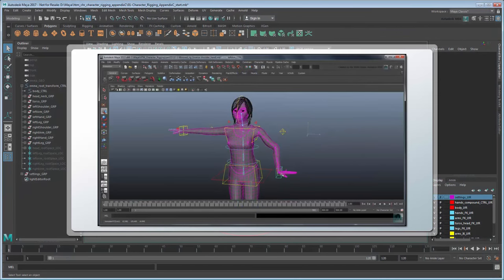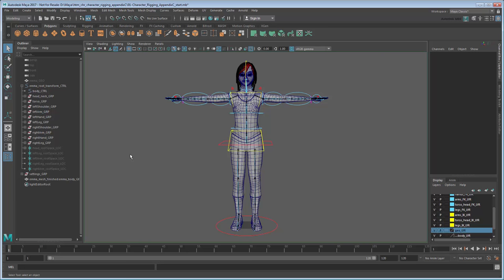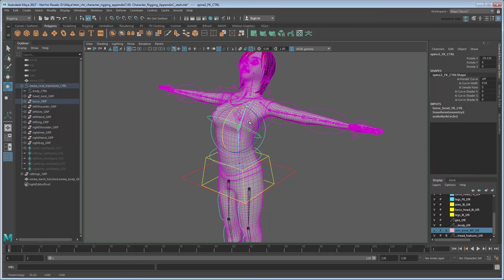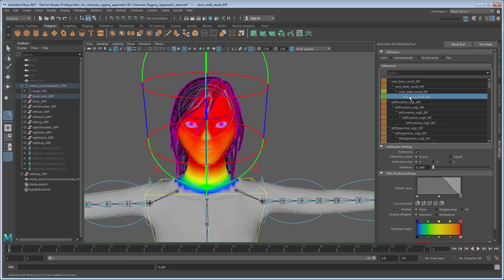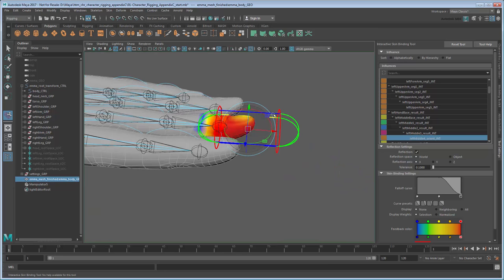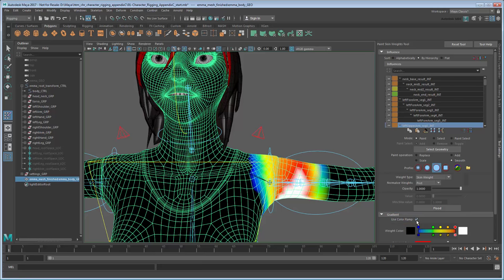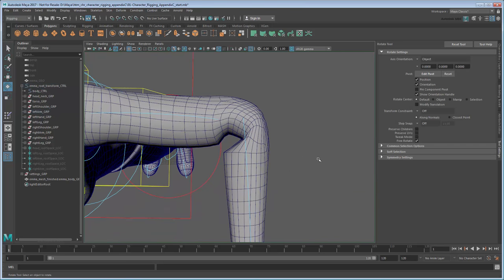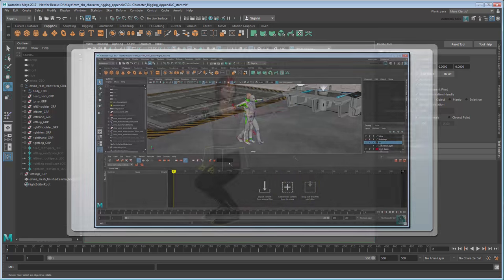Creating a Character Rig: Appendix C - Skinning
(Note: Due to the custom nature of this rig, it's really ideal for film / tv / animation.  For a rig more optimized for video games, go here instead Files used

CORRECTION: The video shows me skinning the head to the neck_end_result_JNT.  This is actually incorrect - you actually want to bind it to the neck_end_bind_JNT.  If you don't see this joint in the list of skin influences, you can add it by Shift + selecting the skin and the neck_end_bind_JNT, then going to Skin - Edit Influences - Add Influence command.  Make sure to give this joint FULL (i.e. white) influence over the entire head, and to zero out (i.e. black) any other influence form the remaining neck joints.

This tutorial shows you how to smooth skin a mesh to your rig.